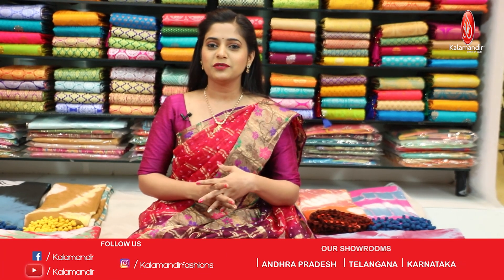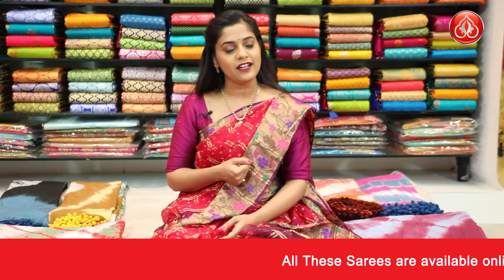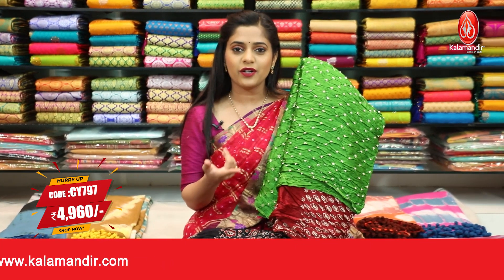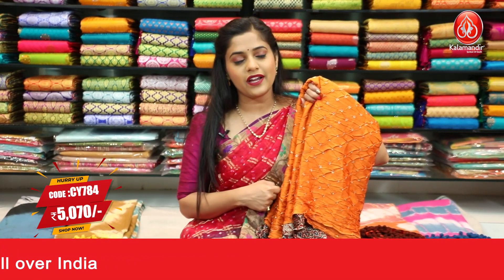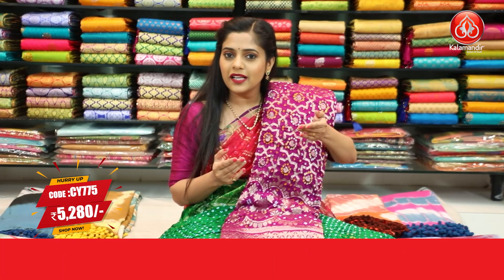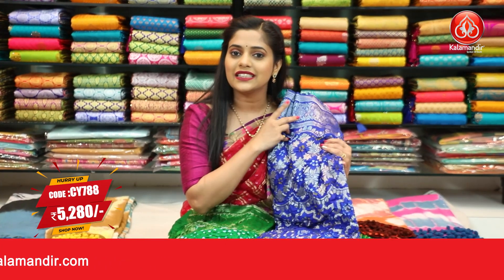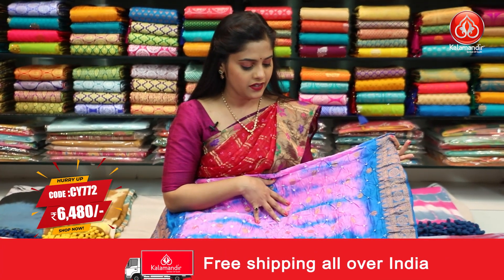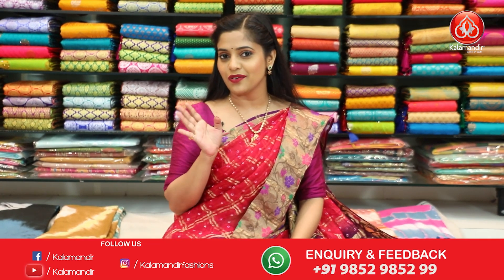Bandini Printed Saree Collection | Kalamandir | Episode 607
Check out the beautiful collection of our Bandini Printed Saree Collection

0:00 INTRODUCTION

0:59 DARK PINK PURPLE SAREE WITH BANARASI

2:08 RED BANDANI PRINT SILK SAREE

4:09 DARK OLIVE GREEN BANDANI PRINT SILK SAREE

4:55 RUST SAREE BANDANI PRINT SILK SAREE

6:12 DARK GREEN BANDANI PRINT SILK SAREE

7:21 PURPLE BANDANI PRINT SILK SAREE

8:26 DARK RED BANDANI PRINT SILK SAREE

9:25 ROYAL BLUE BANDANI PRINT SILK SAREE

10:30 DARK PINK  BANDANI PRINT SILK SAREE

11:40 BLUE BANDANI PRINT SILK SAREE

12:37 VIOLET BANDANI PRINT SILK SAREE

13:52 CONCLUSION